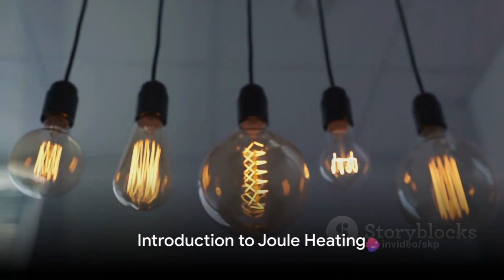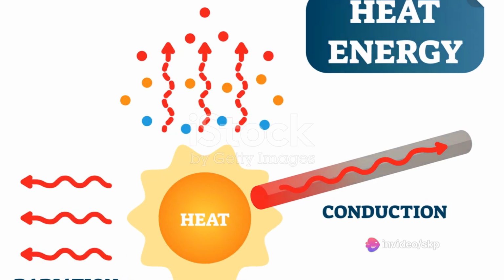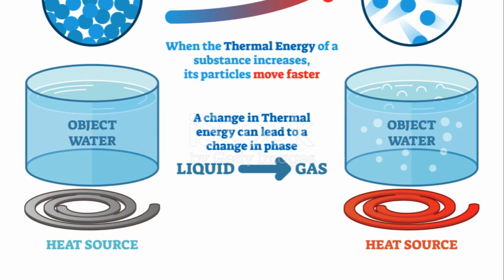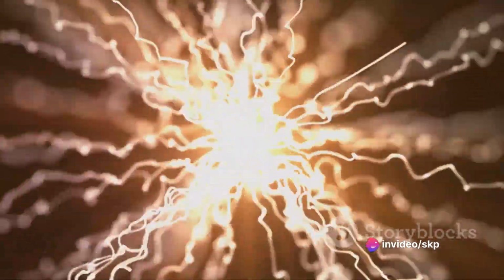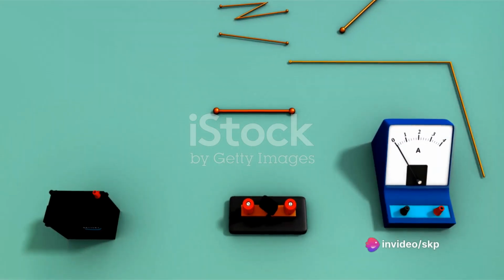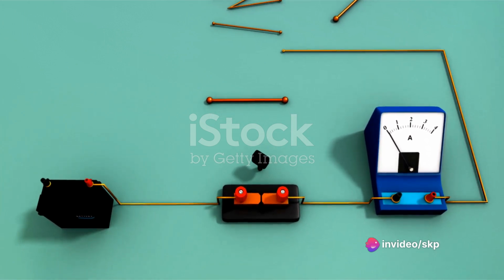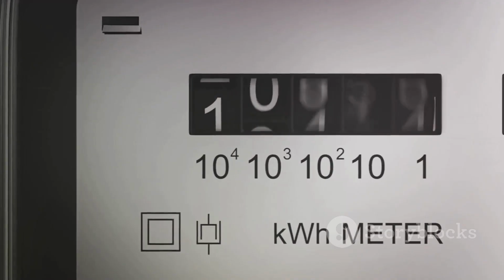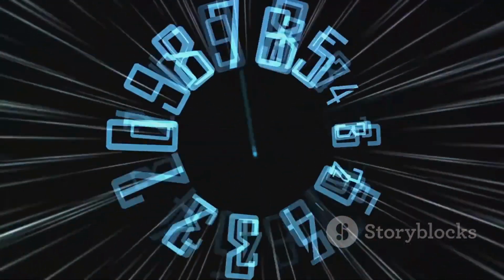Heating effect of electric current